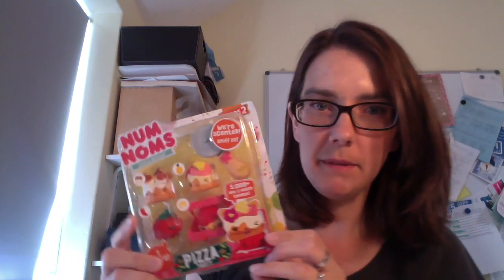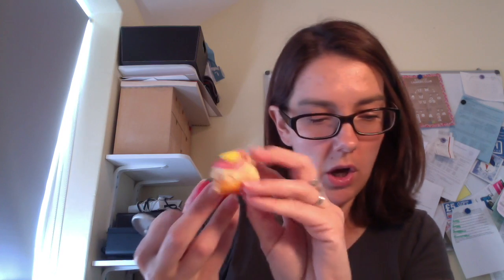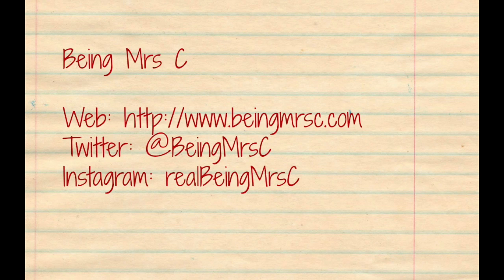Num Noms Series 2 Pizza Party Unboxing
Have a look at what you get inside the Num Noms Series 2 Pizza Party:

Peppy Roni (2-011)
Sammy S'mores (2-015)
Pina Aloha (2-012)
Chilli Go-Go (2-102)
as well as a pizza box and cutter.

You can buy Num Noms Series 2 Pizza Party on Amazon